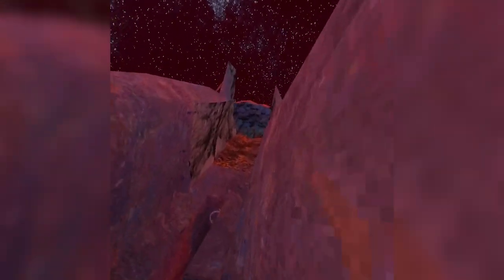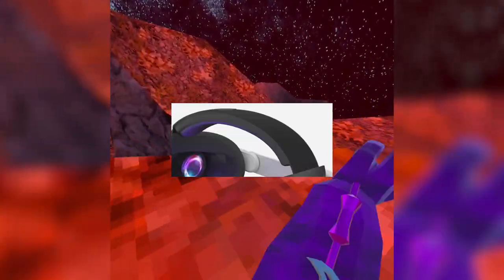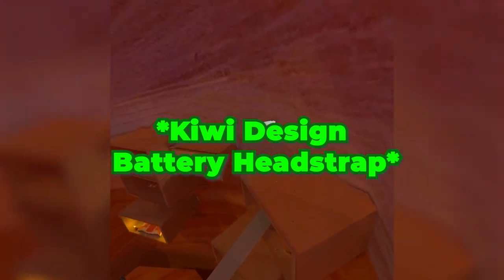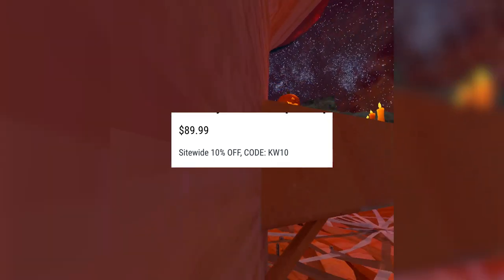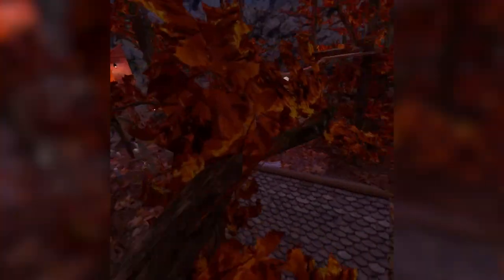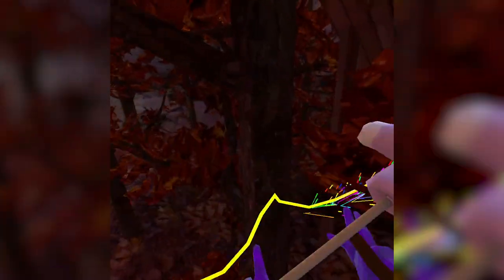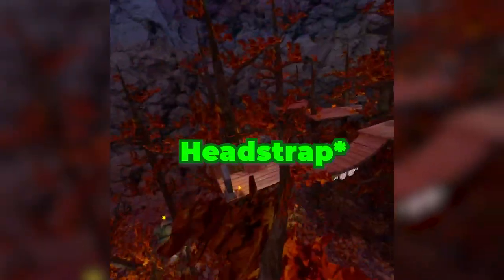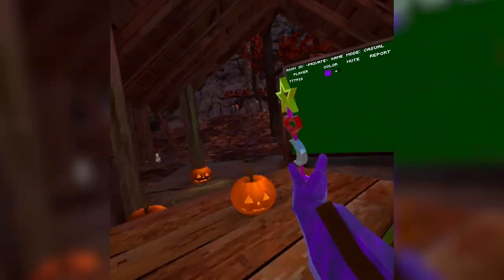Playing Gorilla Tag With INFINITE BATTERY LIFE (Meta Quest 2)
In this video I show off Kiwi Designs new battery head strap!

“Praise be to the God and Father of our Lord Jesus Christ! In his great mercy he has given us new birth into a living hope through the resurrection of Jesus Christ from the dead,”
‭‭1 Peter‬ ‭1‬:‭3‬ ‭NIV‬‬